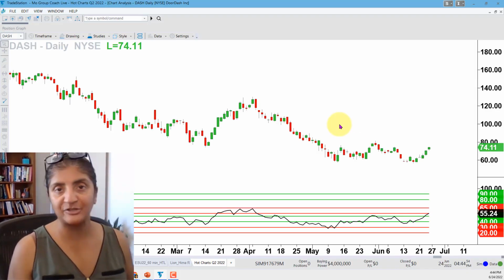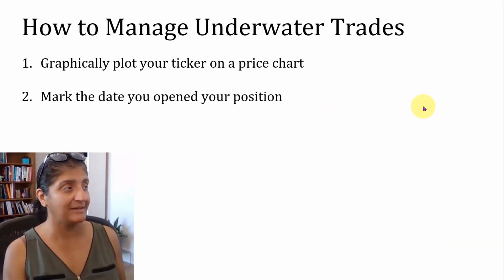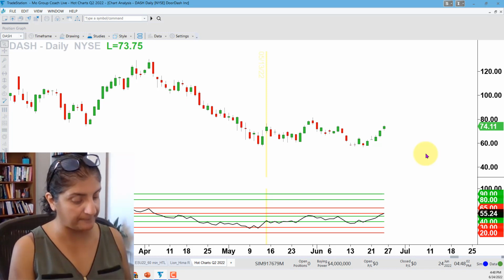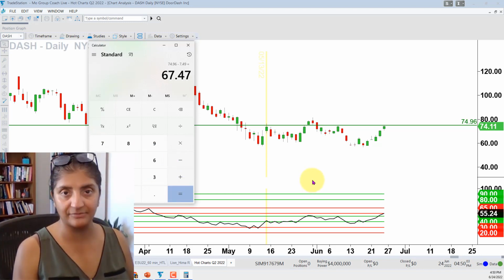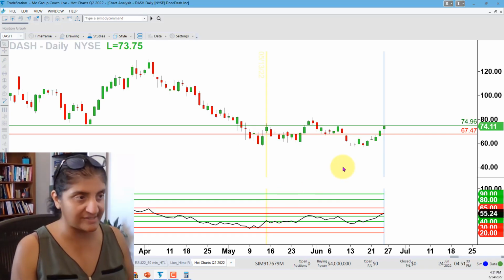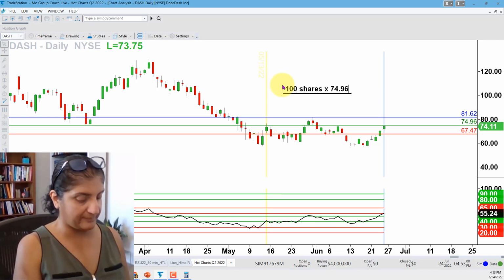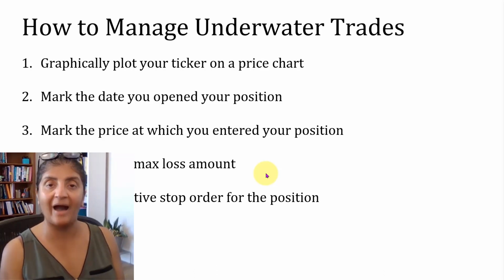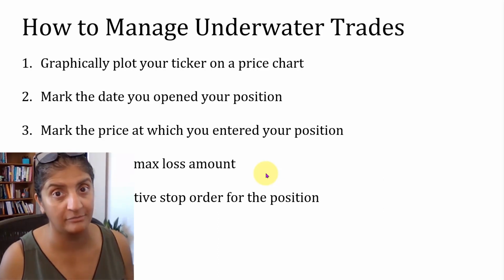How To Manage Losing Trades!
It's happened to every trader - you put on a position, forgot to protect your trade or ignore your plan all together, and then you're stuck managing an underwater trade. What do you do to stop the bleeding?

Here's my 5 Step Approach that I trained a 1on1 coaching student on live today that I'm gifting to you.

Wanna get more hot, timely, actionable market analysis to your inbox?